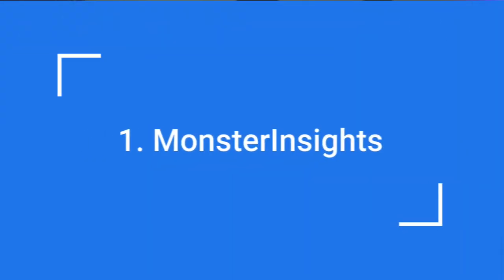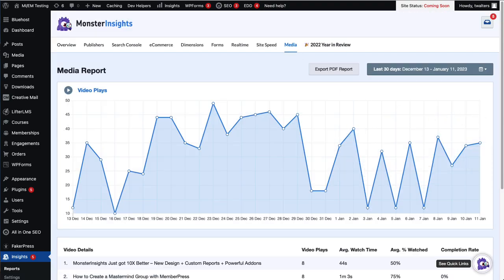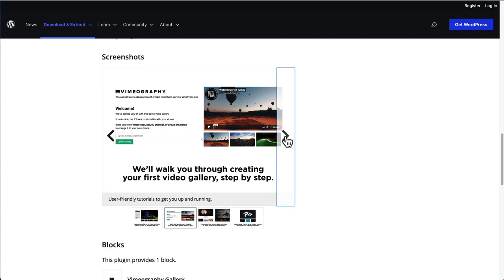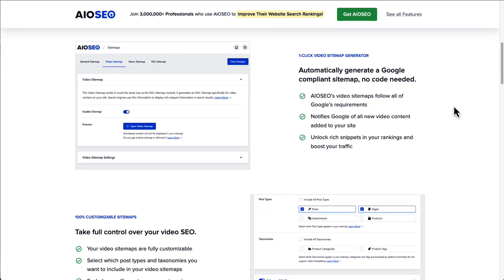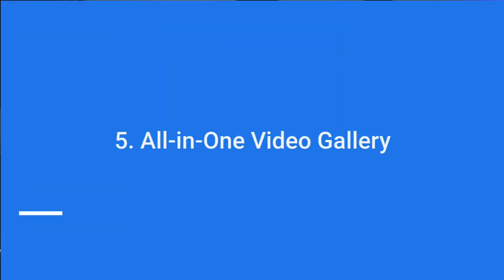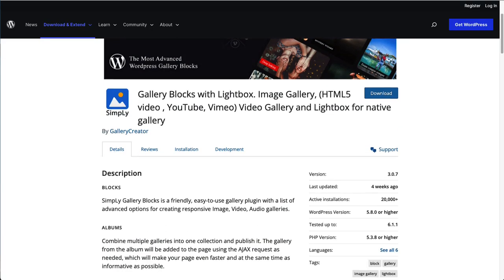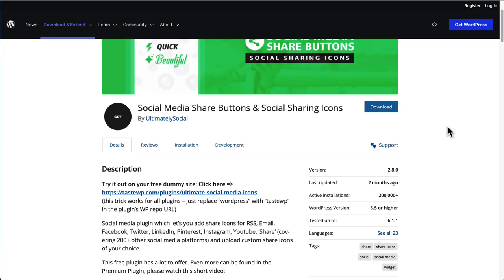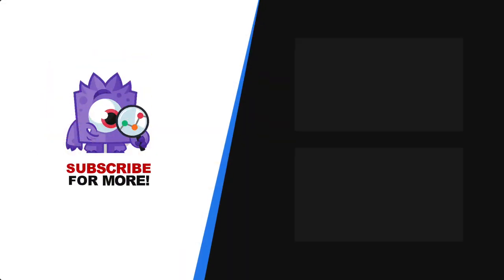8 Best Vimeo WordPress Plugins for 2023 (Expert Pick)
The 8 best Vimeo WordPress plugins to show off your videos, boost traffic, and more.

➤ LINKS:
* MonsterInsights Pricing - Google Analytics for WordPress Plugin
* Vimeography: Vimeo Video Gallery WordPress Plugin – WordPress plugin | WordPress.org
* Gallery Blocks with Lightbox.